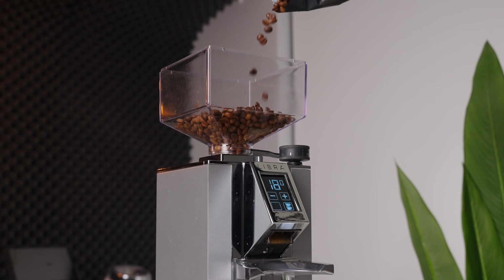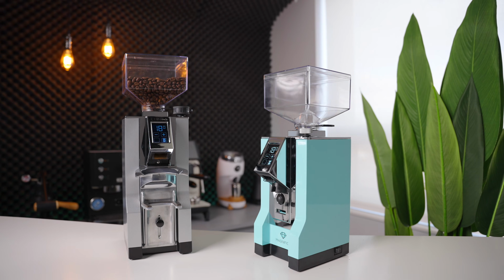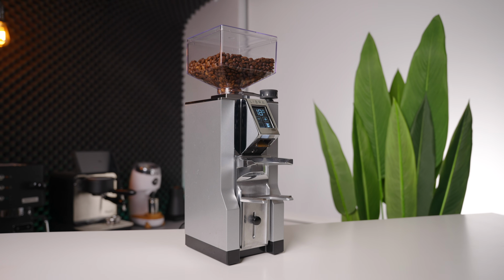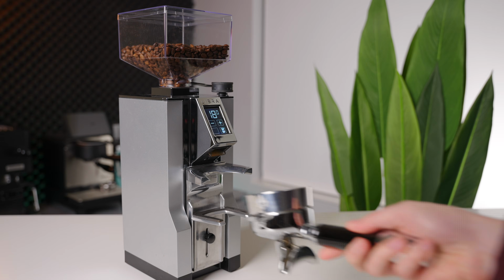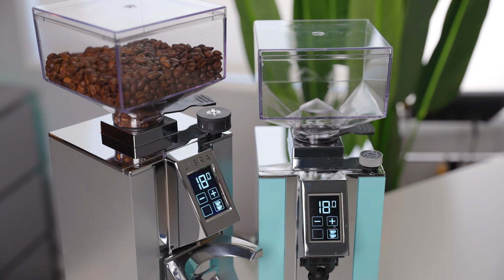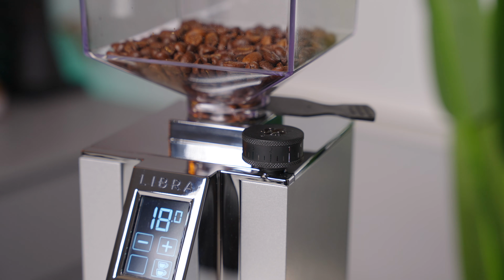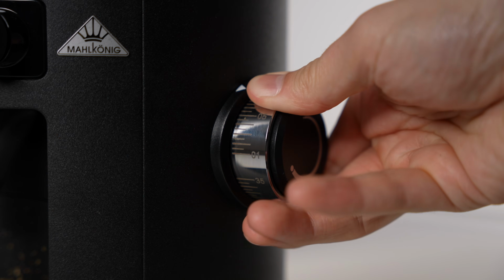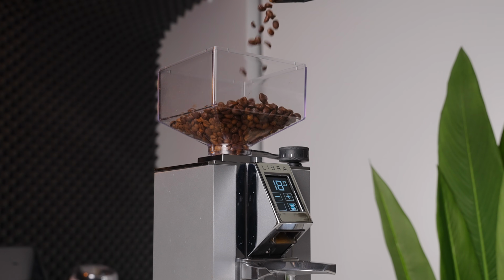Eureka Mignon Libra Review! | Sette Smackdown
Eureka Mignon Libra
Eureka Specialita
Baratza Sette 270wi
Mahlkonig X54
Try our coffee!

Eureka have boldly stepped into the grind by weight espresso grinder market with a new addition to the ever-popular libra line of home coffee grinders. The Libra brings with it years of classic Italian pedigree, but how does the added tech stack up against competitors such as the Baratza Sette 270wi and the hopper-fed king the Mahlkonig X54. In this video we put the Eureka Mignon Libra to the test to find out exactly that!

Filming Setup
Key light
Light Stand
Fluid Head

0:00 - Background
0:44 - Build Quality
1:42 - Design
1:55 - User Experience
3:24 - The screen
4:04 - Grinding Performance
5:48 - Conclusion